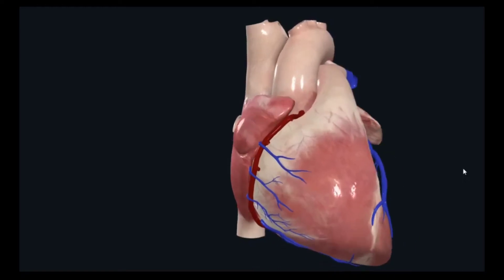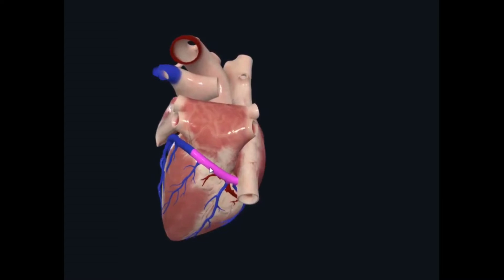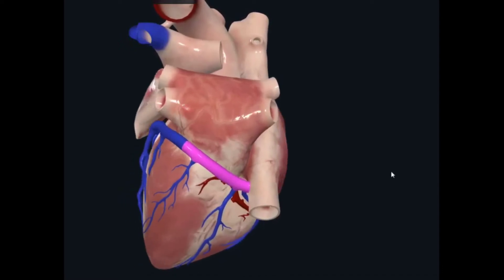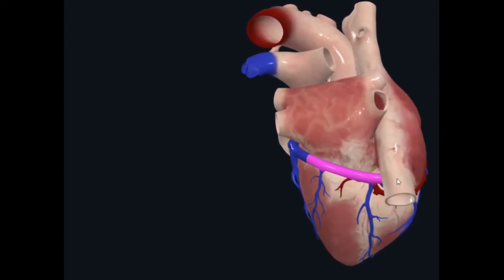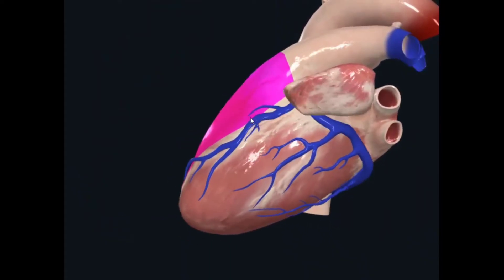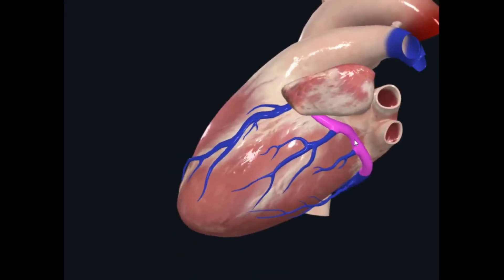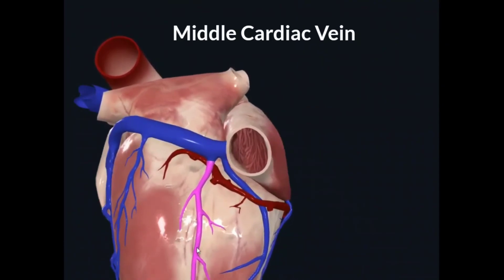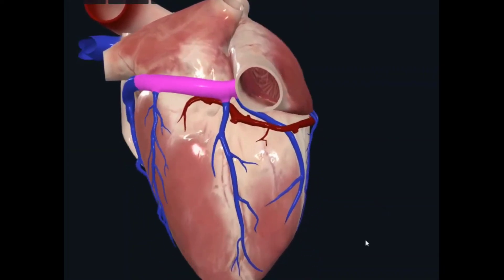CORONARY SINUS OF HEART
Location of coronary sinus.
What are the tributaries of coronary sinus?
What is the coronary sinus?
Where does the coronary sinus open?